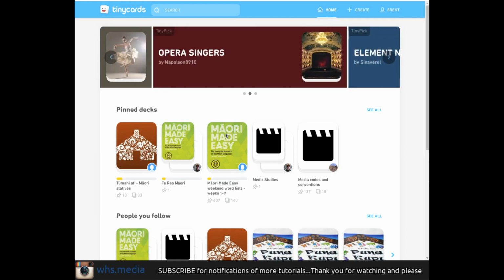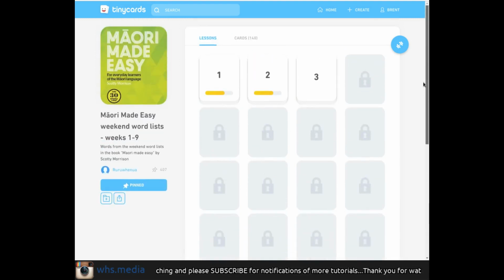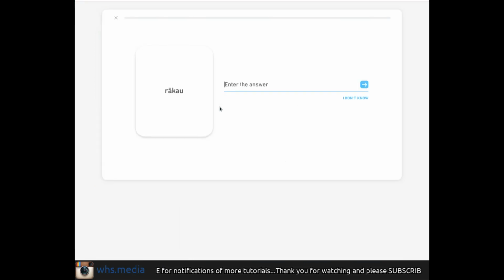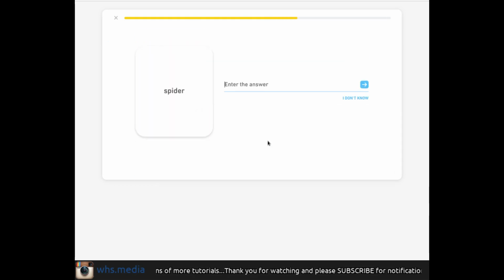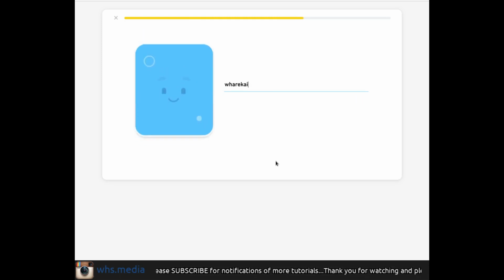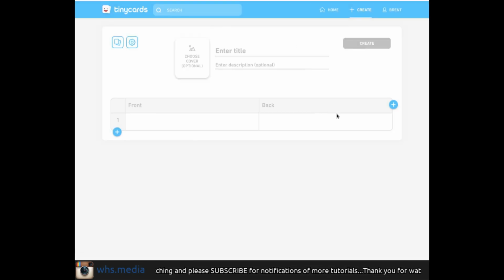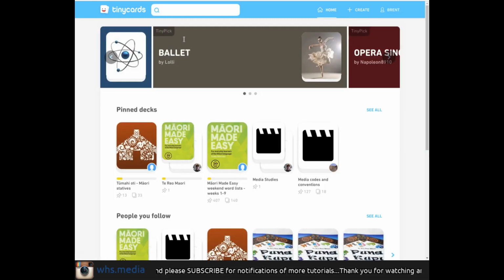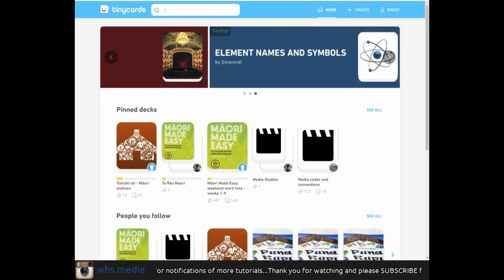Tinycards by Duolingo - Quick Screencast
Tinycards by Duolingo is a fun flashcard app that helps you memorize anything. I just discoverd this app and have been using it ever since to help with my learning of te reo Māori and I really like it. It's kind of like a stripped down version of Quizlet (see my other tutorial on Quizlet), and it has a great mobile app as well. Decks of flashcards look easy to create and the interface is really well designed and fun to use.

Please leave any questions you have about using Tinycards in the comments and I will respond.

This video was edited using Kdenlive on Ubuntu Linux. It was recorded using Open Broadcast Studio.